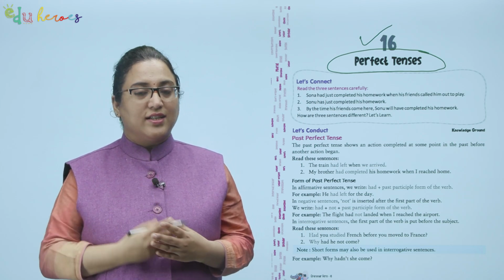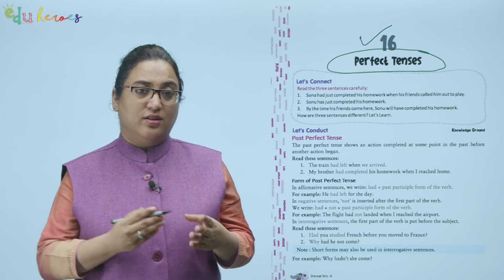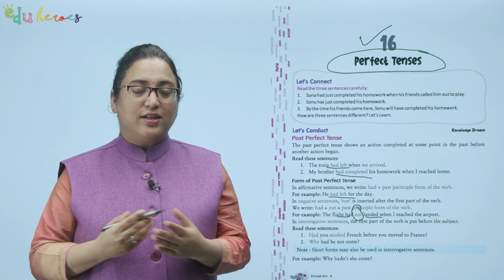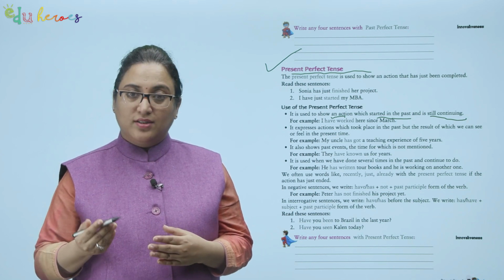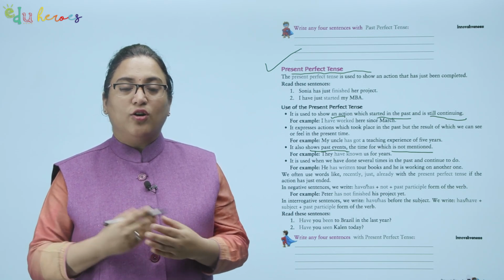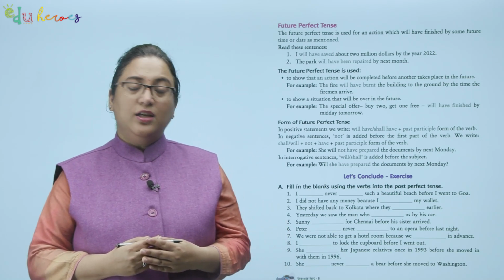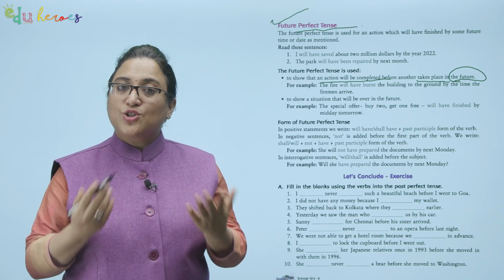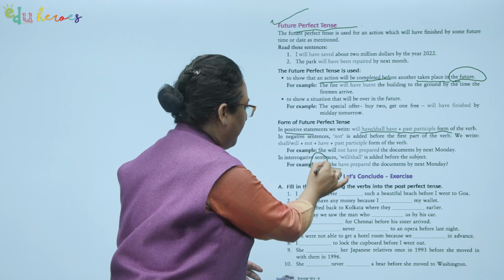Ch 16 | Shaad | grammar | Class 6 | Perfect Tenses | For children